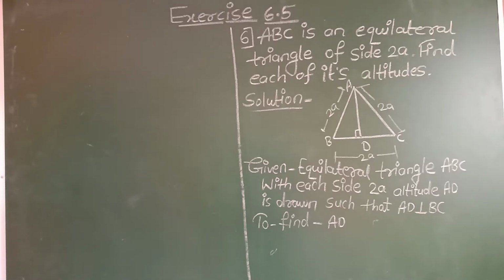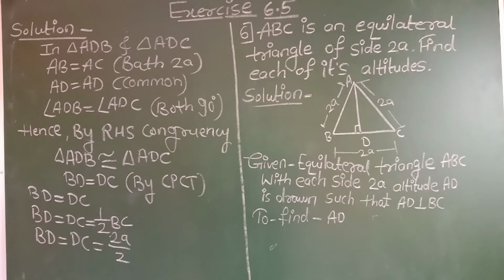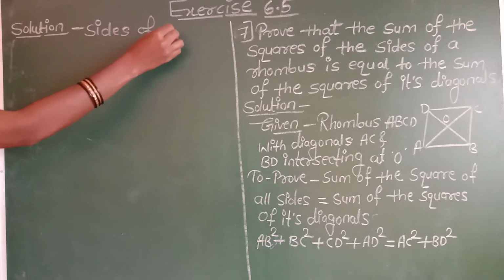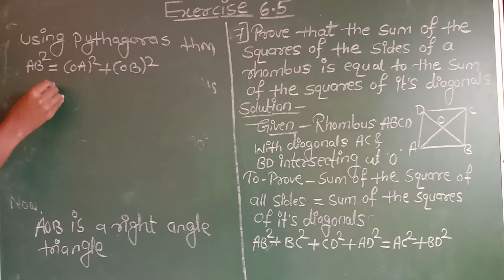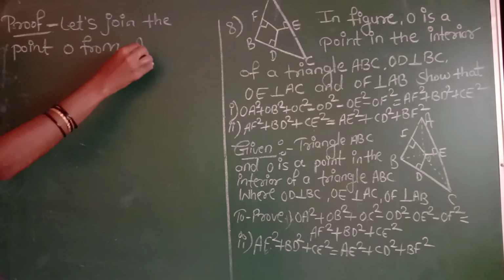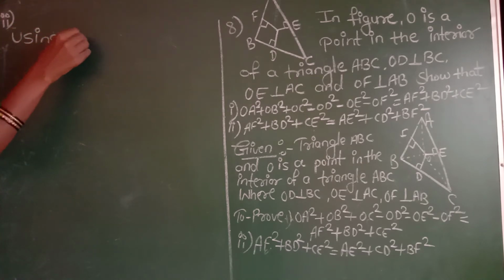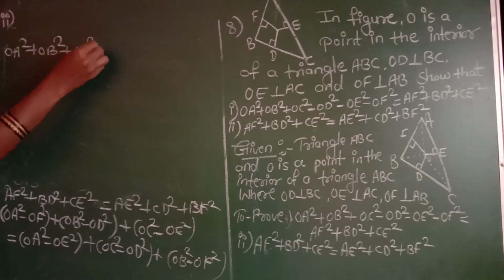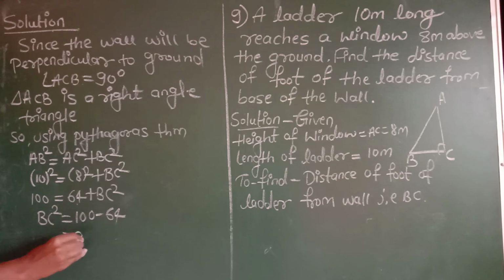Class - 10th || Triangles Chapter-6 || NCERT Maths || Exercise 6.5 Q.No.6, 7 , 8 and 9 Solution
Chapter-6 Triangles Q.No.6, 7 ,8 and 9 solution